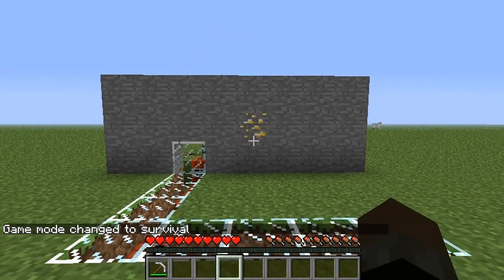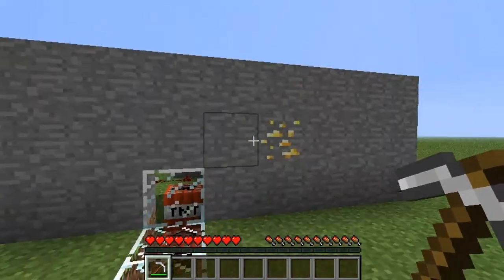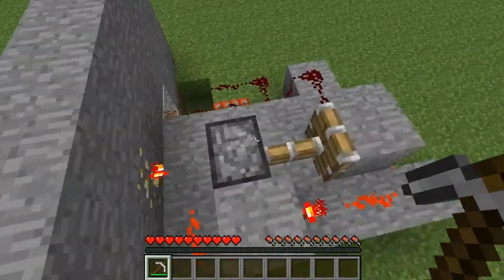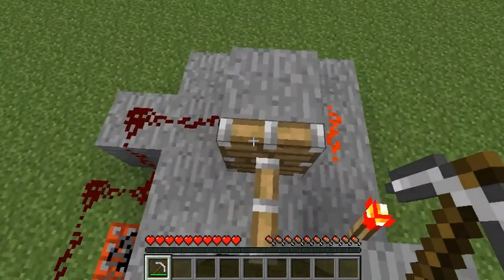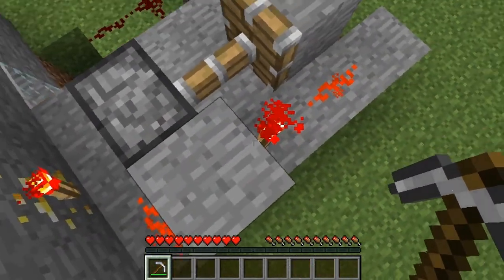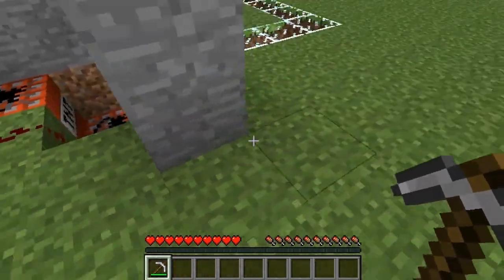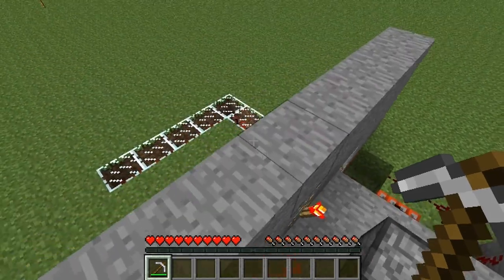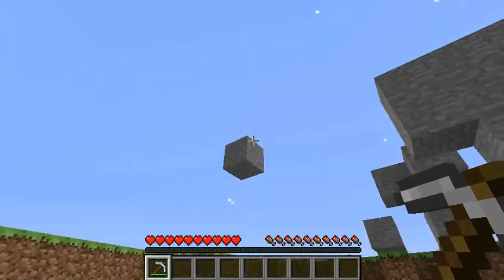Minecraft Tree Tnt Trap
An easy to make tnt trap. Hope you guys enjoy!